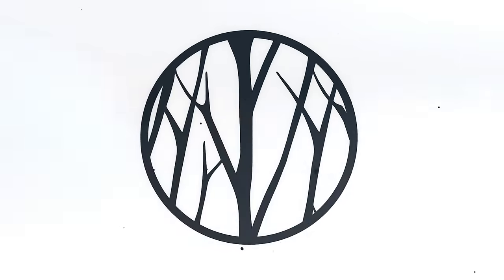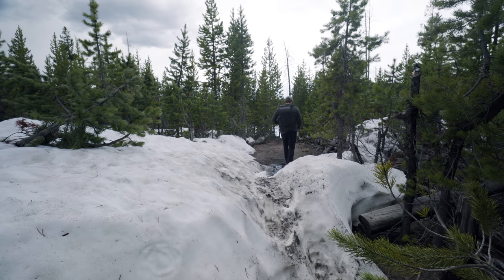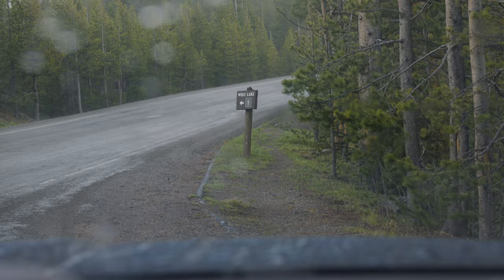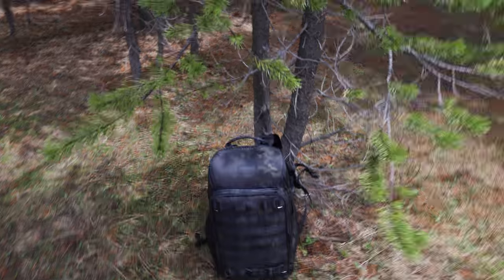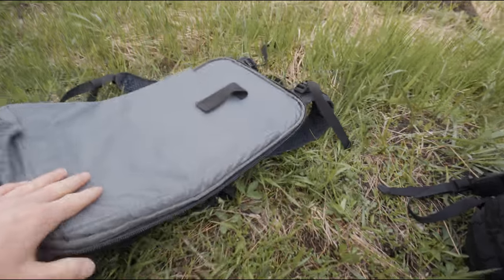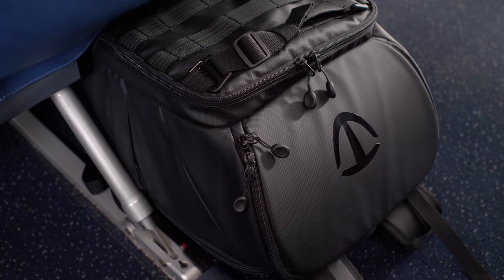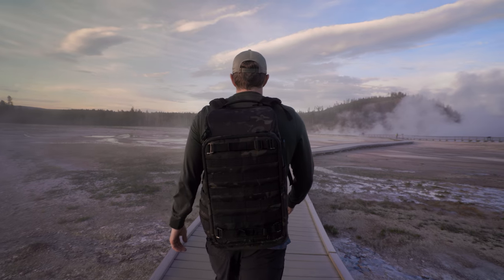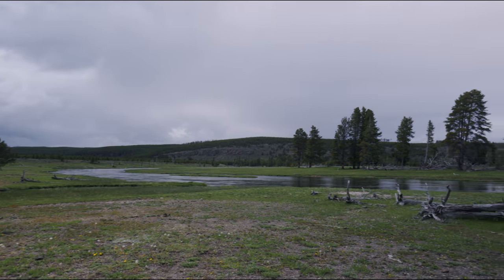The PERFECT Camera Backpack! - TENBA AXIS V2 Review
I've used a lot of camera backpacks over the years. Some were too big and some were too small. The Tenba AXIS V2 bag is right in the middle. Tenba made some upgrades from the original that I just love. For this review I brought the AXIS V2 on my Yellowstone National Park trip and had a blast.

My CAMERAS:
Canon R3
Red Komodo
Panasonic GH5s
Panasonic GH5

My LENSES:
Canon RF 24-70mm f/2.8L IS USM
Canon RF 15-35mm f/2.8L IS USM

TIFFEN FILTERS
Black Satin

Camera BACKPACKS:
Tenba Axis V2
Tenba Roadie HDSLR
Attache 3220
Tenba Cooper Slim

00:00 - Intro
00:38 - Tenba Axis V2
00:54 - New features
01:42 - Hiking in Yellowstone
02:12 - More new features
03:27 - The perfect size
04:28 - Fits your laptop
04:56 - Travel features
06:18 - Airtags
06:50 - Final thoughts